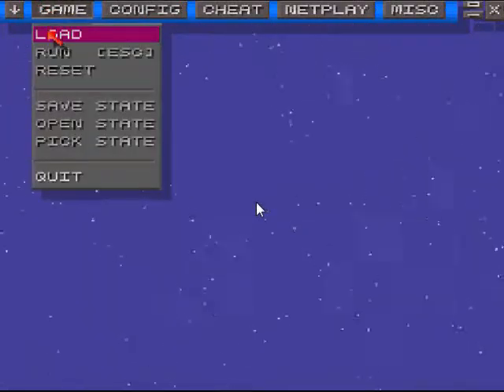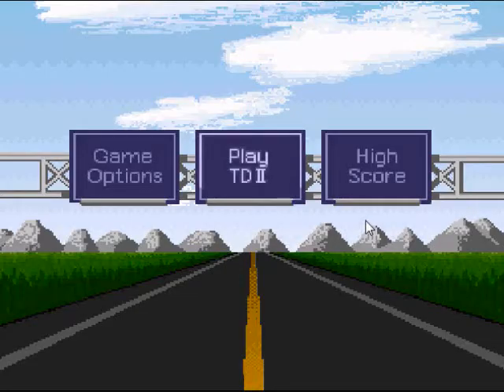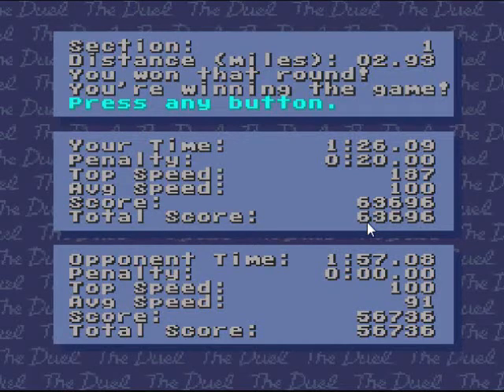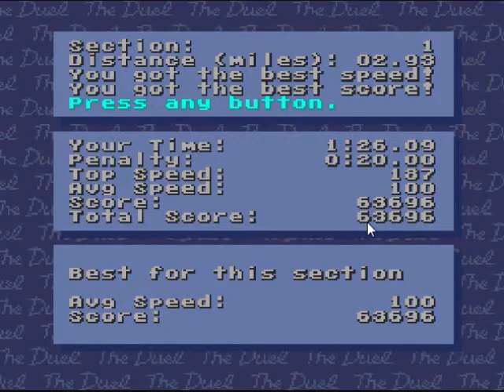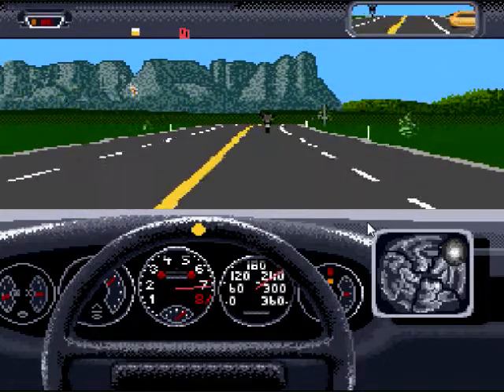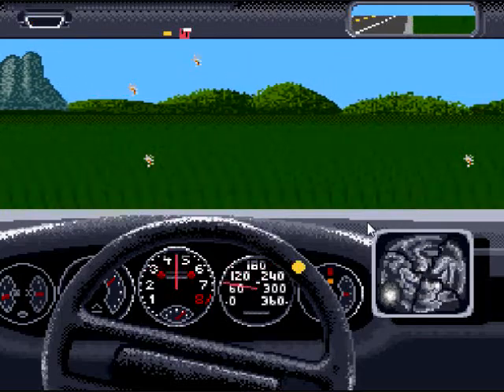SNES Diary Episode 1: Test Drive II for the SNES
A great racing simulation game for the Super Nintendo Entertainment System (SNES). Please turn your speakers up a bit for this review as the audio is sort of softer than my other videos.